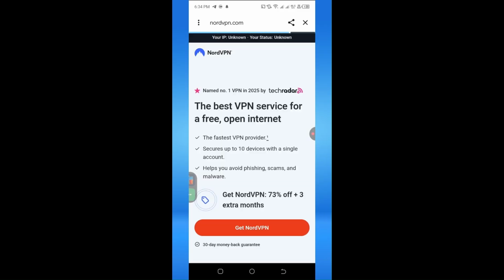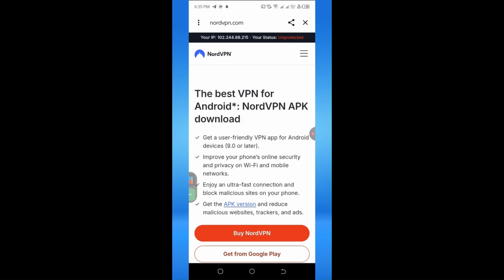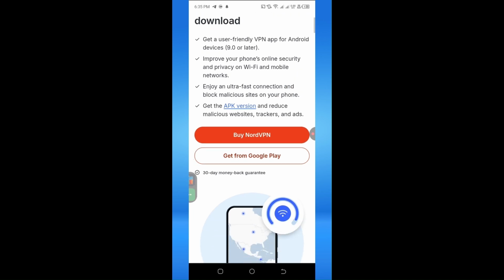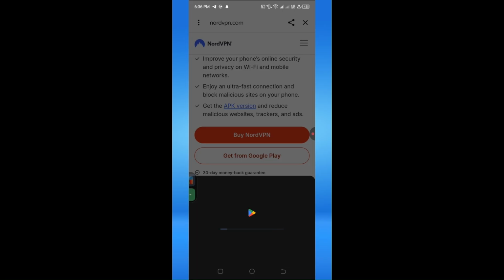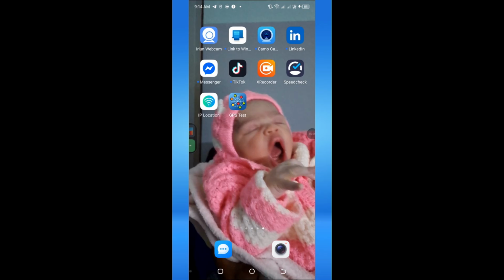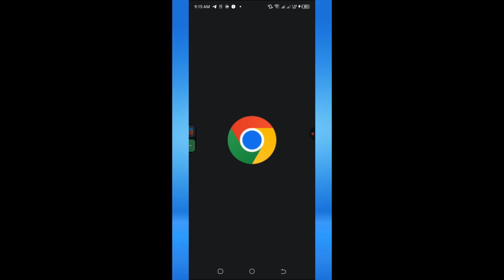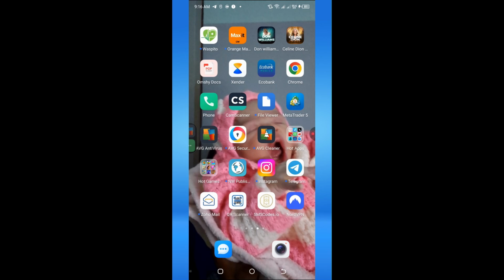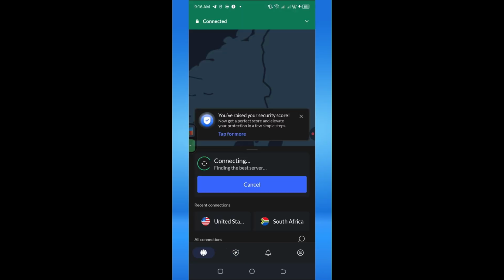NordVPN Threat Protection Explained - Built In Security Against Ads, Trackers & Malware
Did you know NordVPN does more than just hide your IP address? With Threat Protection, NordVPN adds a built-in security layer that blocks malware, trackers, ads, and dangerous websites before they can harm your device.
In this video, I’ll cover:
- What NordVPN Threat Protection is and how it works
- How it blocks malware, ads, and phishing attempts
- Why Threat Protection is essential for safe browsing
- How to enable it in your NordVPN app
NordVPN’s Threat Protection feature runs quietly in the background, keeping you safe from malicious downloads and intrusive trackers. Combined with AES-256 encryption, Double VPN, and a strict no-logs policy, it makes NordVPN one of the most secure VPNs available today.
. Whether you’re browsing, shopping, or streaming, Threat Protection ensures you stay safe online — even if you accidentally click the wrong link.

➡️ Check the links below for the latest discounts and my recommended products! ⬅️